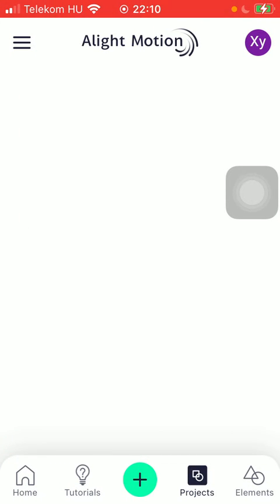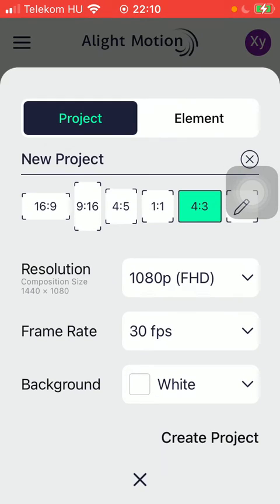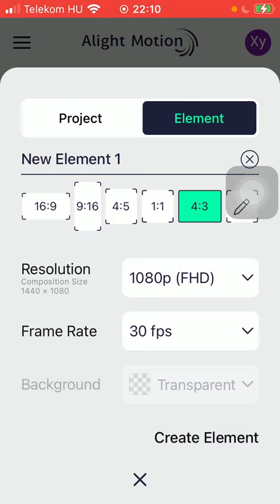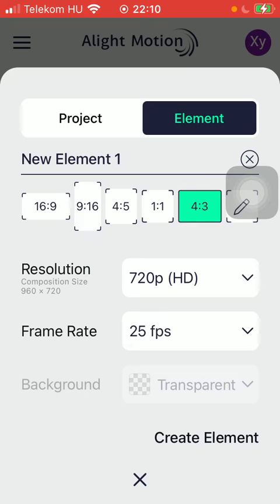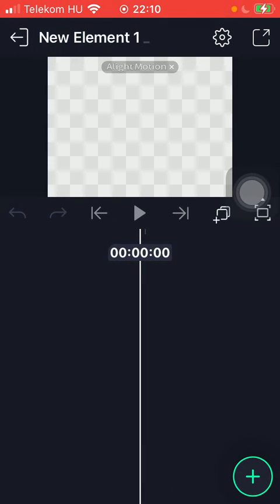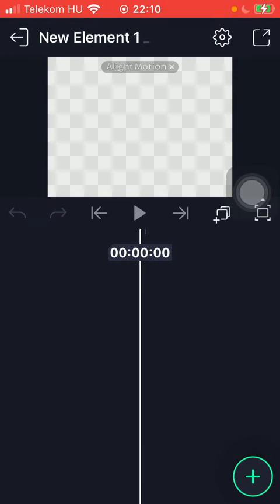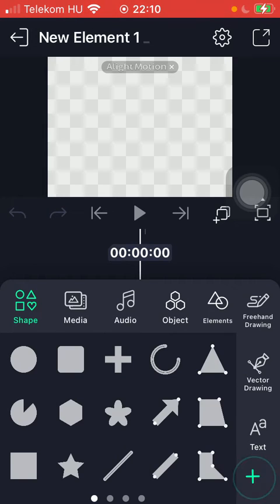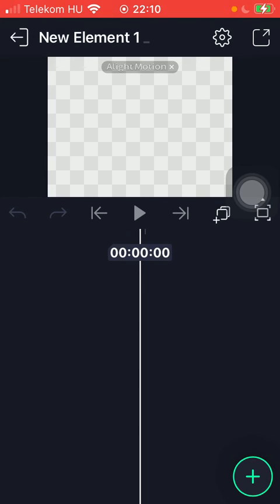How to create a new element on Alight Motion?